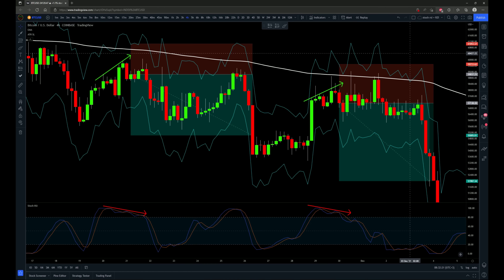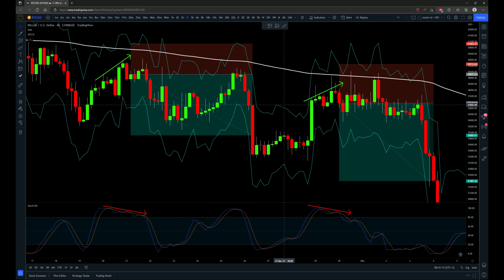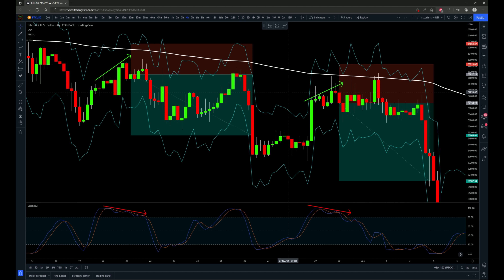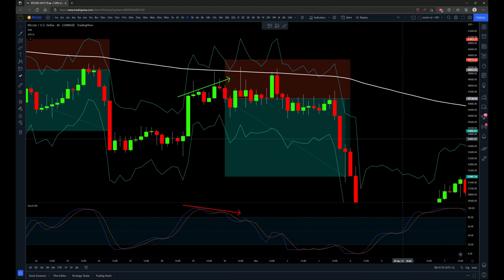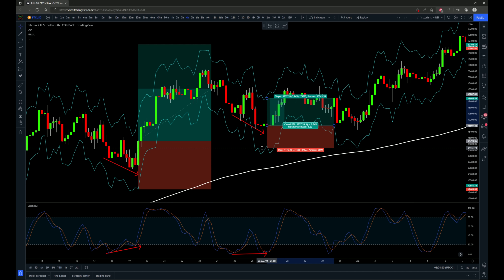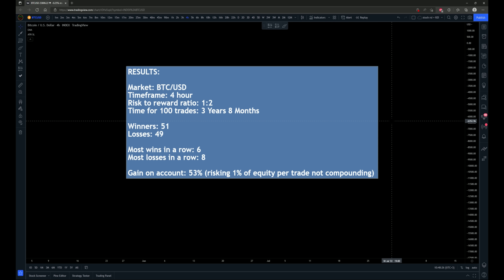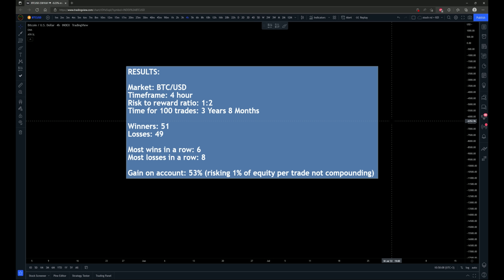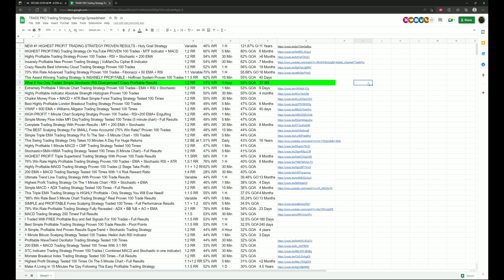What If You Only Traded Simple Stochastic RSI Divergences? Crazy Profitable Results